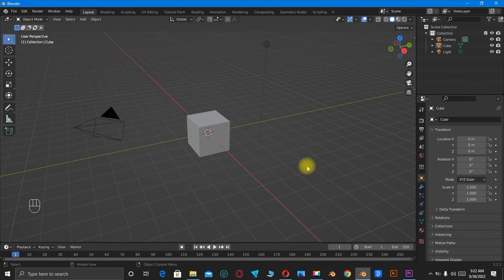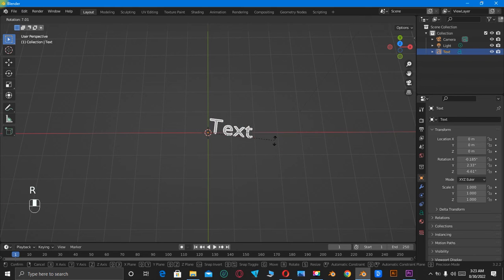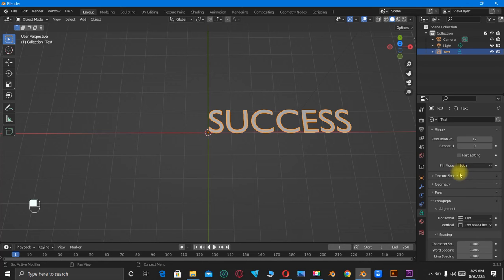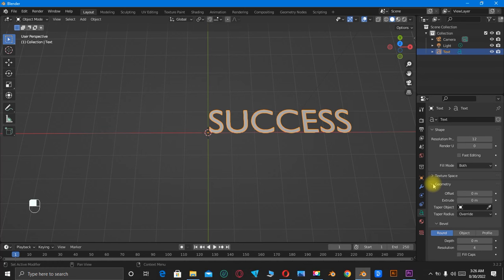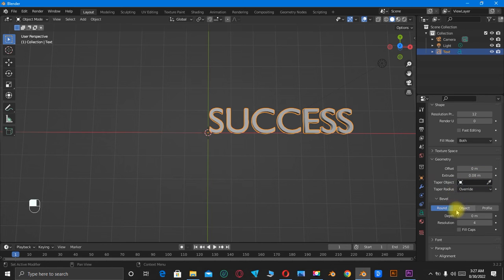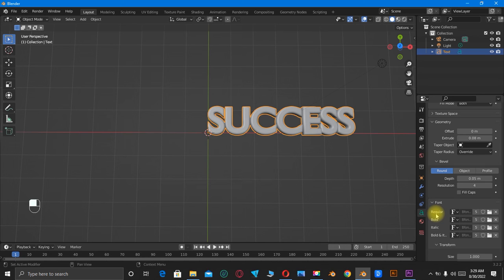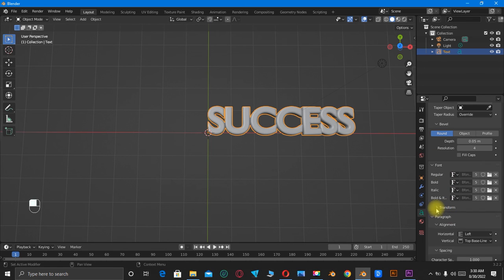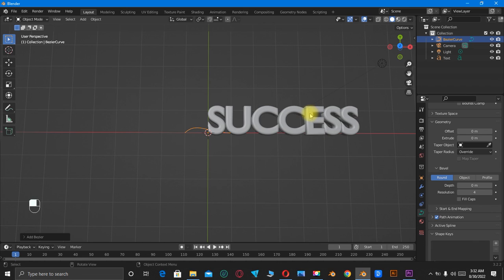EVERYTHING YOU NEED TO KNOW ABOUT 3D TEXT IN BLENDER